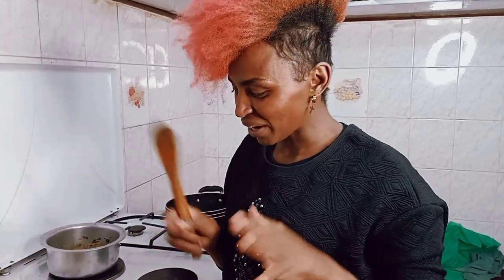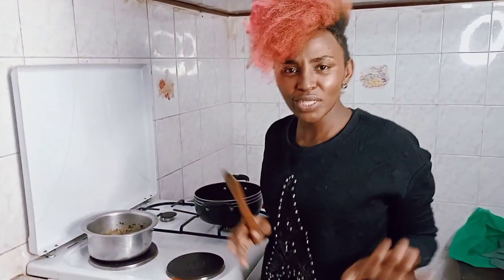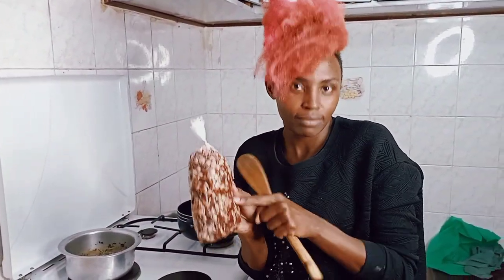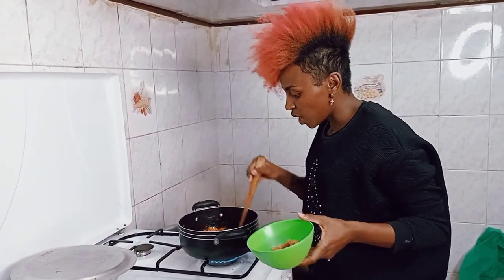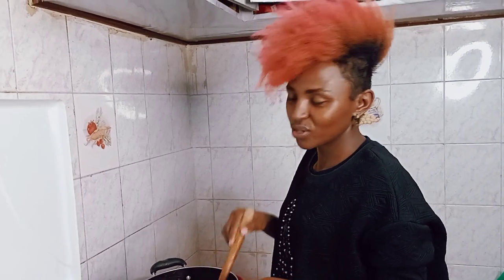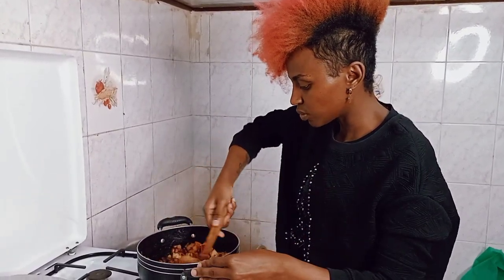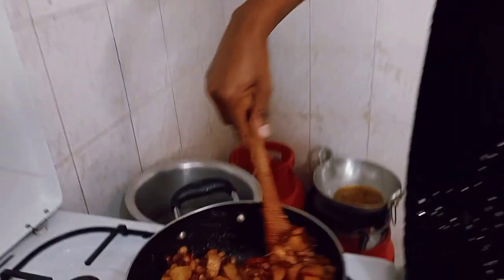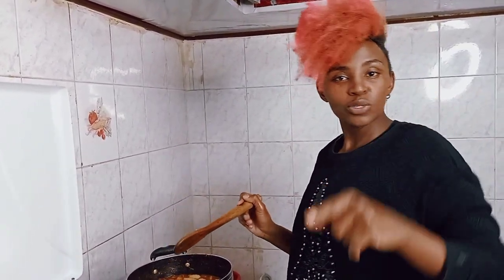NJAANUARY TASTY MEAL YOU HAVE TO TRY | SECRET INGREDIENT | The oz | TheOscars